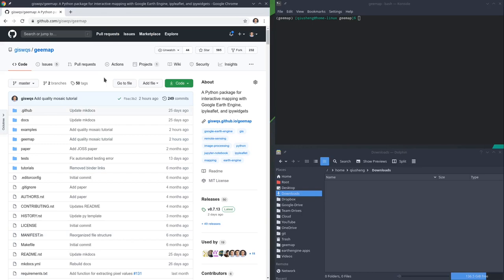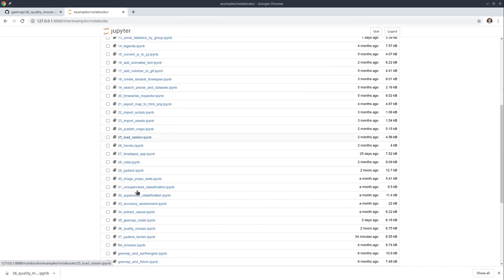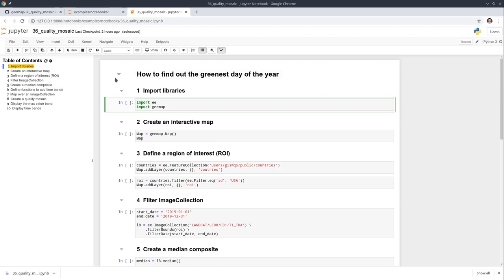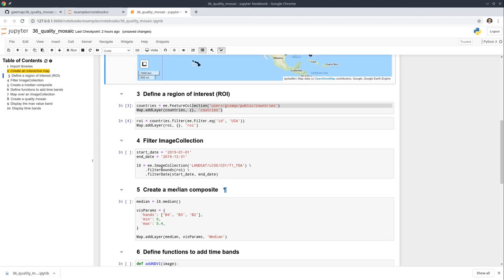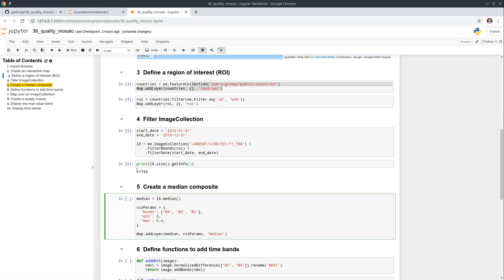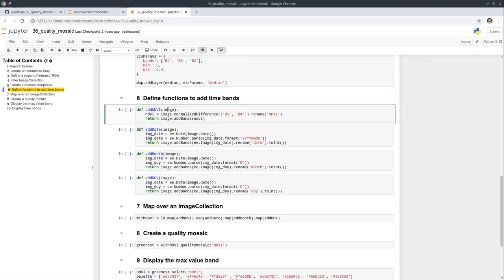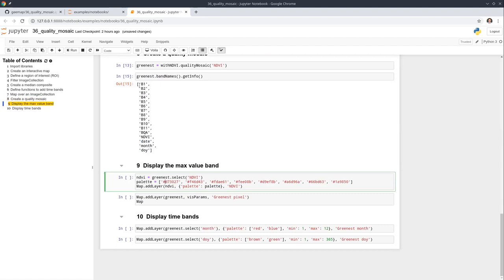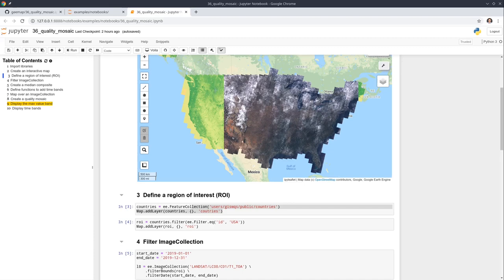GEE Tutorial #36 - How to find out the greenest day of the year for each location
This tutorial shows you how to find out the greenest day of the year for each pixel location. The method can be generalized to find out the corresponding time of the maximum value of a timeseries for each pixel, such as the day with the hottest temperature record for each location during the past decades, the day with the largest amount of rainfall for each location during the past year.